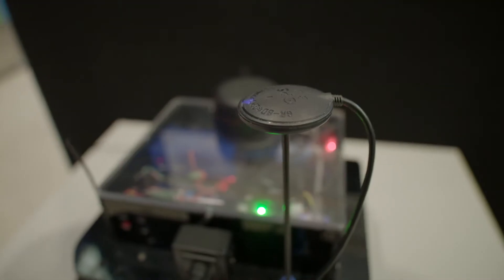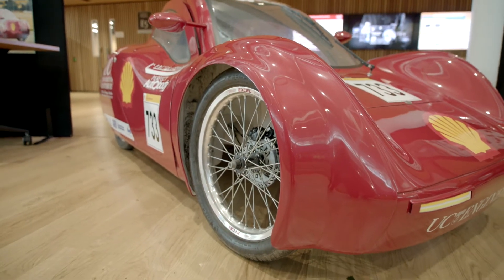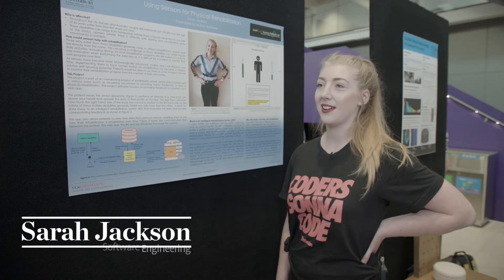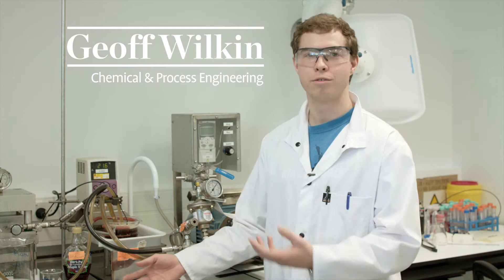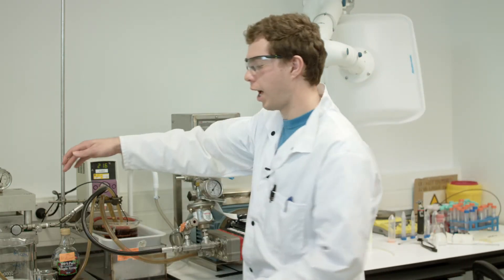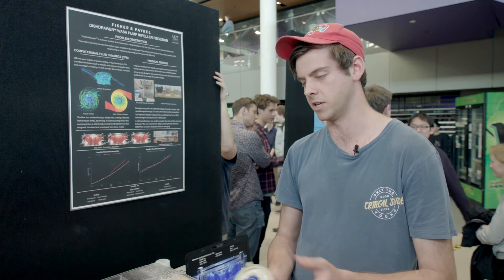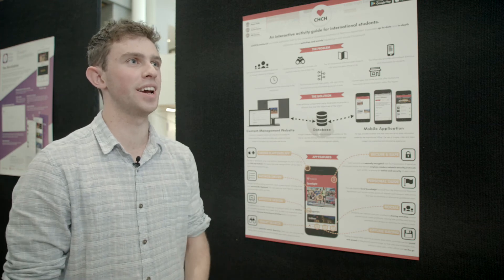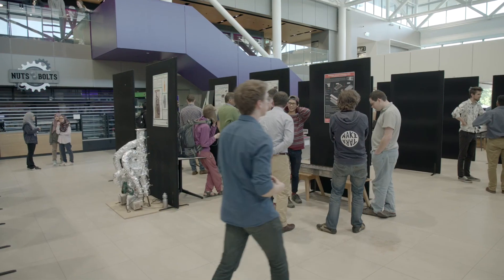UC Engineering Final Year Project Day 2017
Find our from our students what they've been working on in the last year of their degree. These industry-led projects ensure our students are ready to work from the time they finish their Bachelor of Engineering with Honours degree